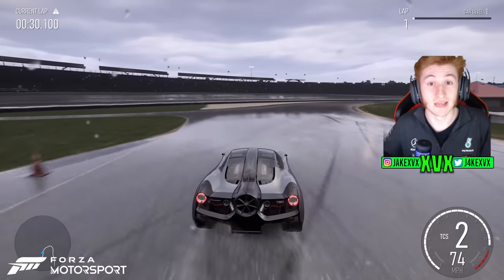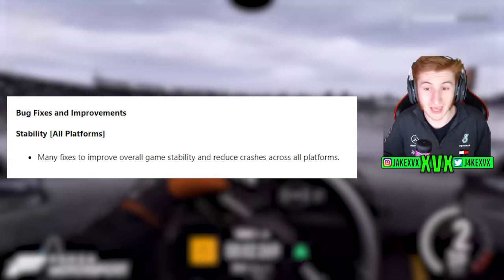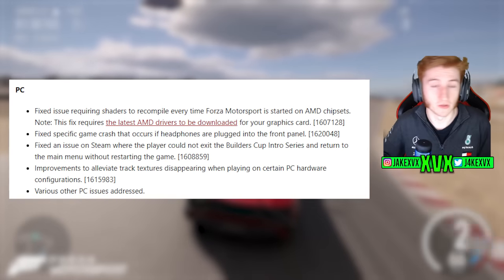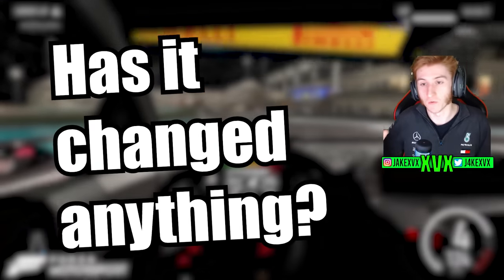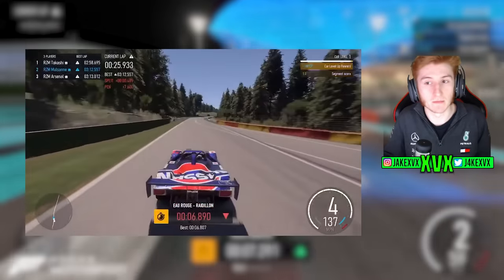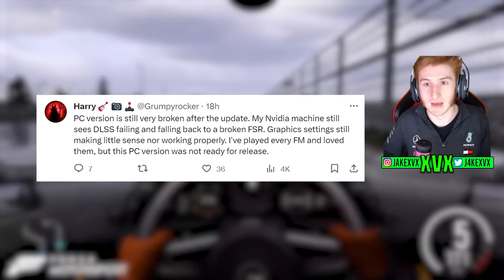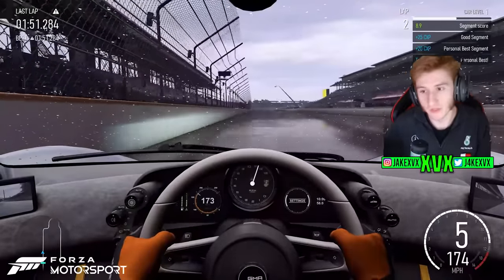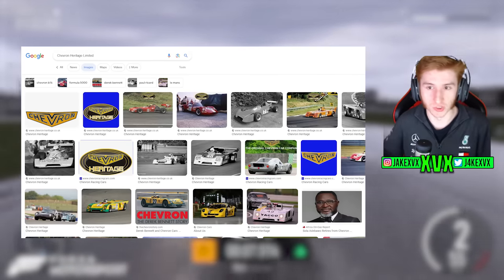Forza Motorsport Update 2.0 - FULL Changelog (All Fixes) + Hidden Features